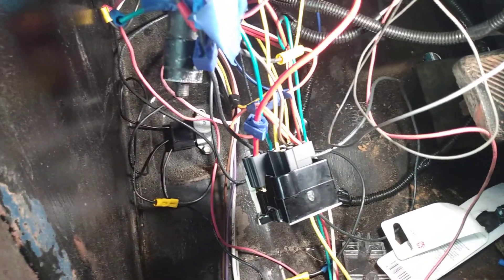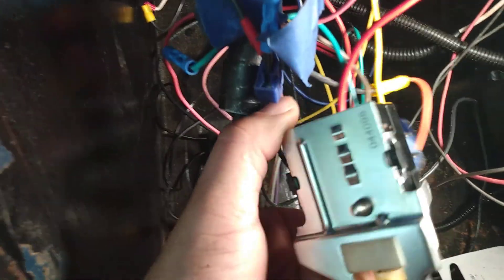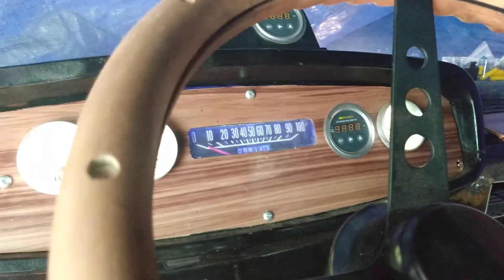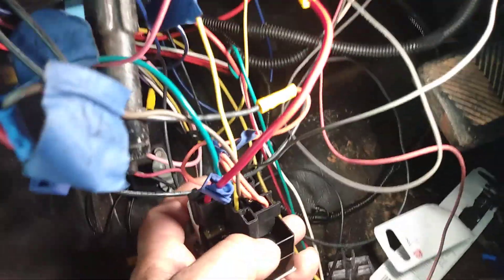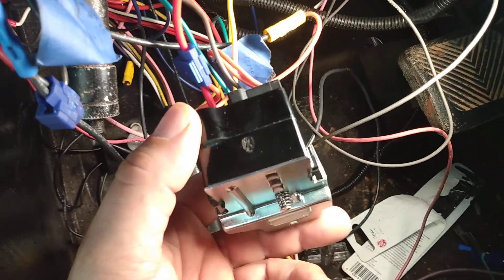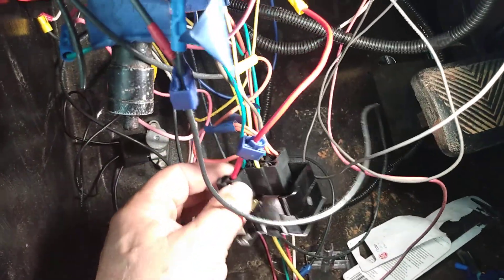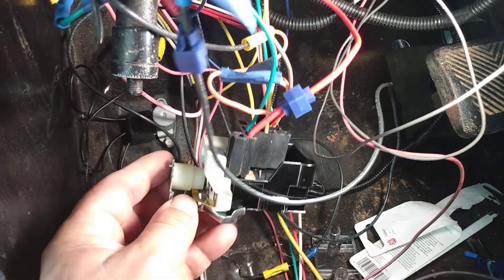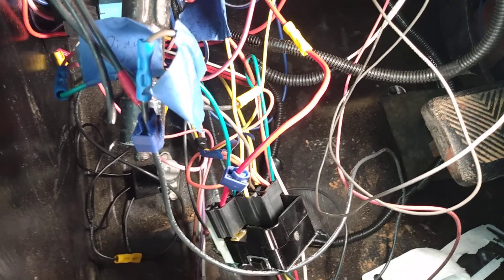GM Headlight switch wiring debacle explained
I discuss the wiring issues in had with the SW144 light switch Duralast & ACdelcos brand.